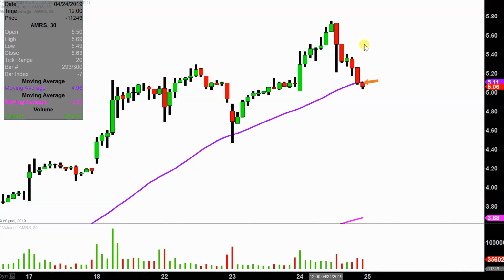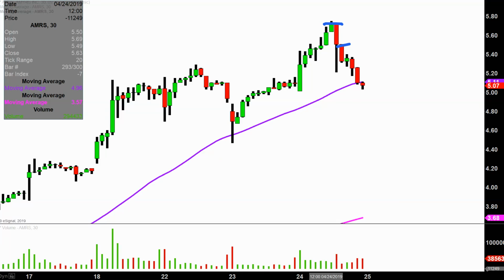Amyris, Inc. - AMRS Stock Chart Technical Analysis for 04-24-2019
Learn how to read stock charts and identify technical patterns as ClayTrader does a quick stock chart review on Amyris, Inc. (AMRS).